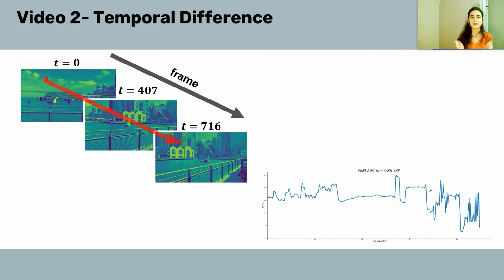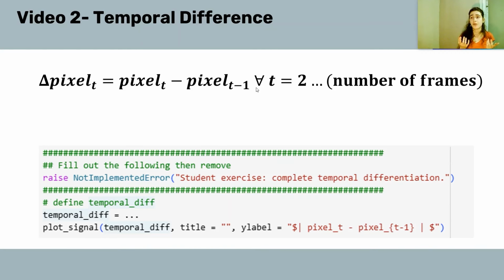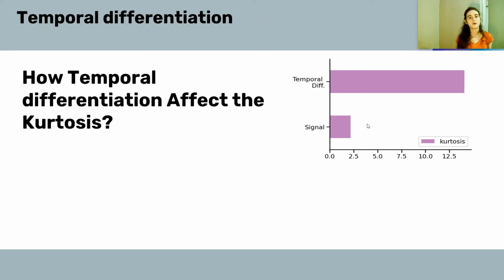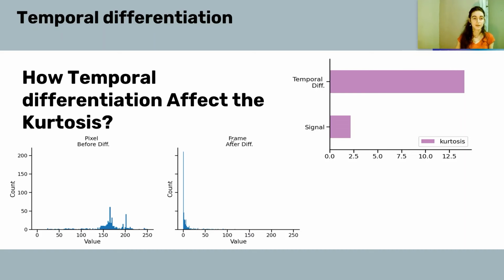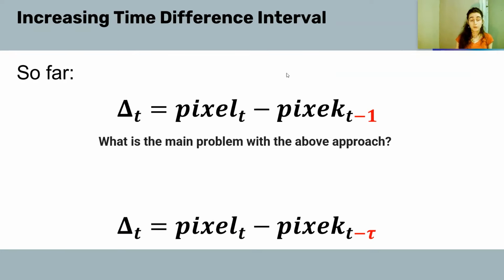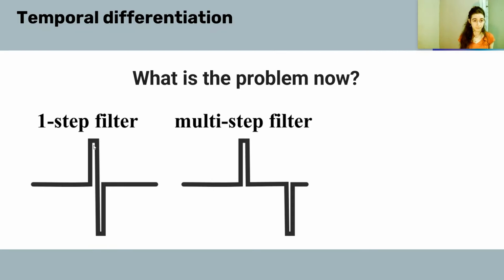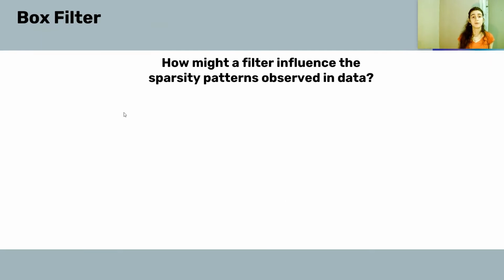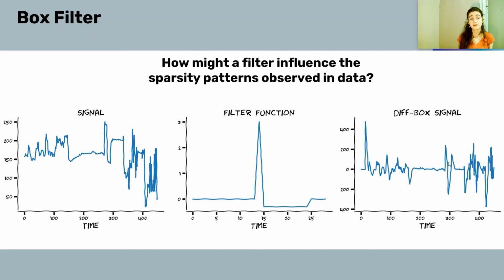W1D5 - Microcircuits - T1 Lecture 3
Thanks to our content creators Noga Mudrik and Xaq Pitkow. This video is a part of Neuromatch Academy’s NeuroAI course. Neuromatch’s mission is to accelerate scientific innovation by facilitating inclusive, collaborative, and global participation in the computational sciences.